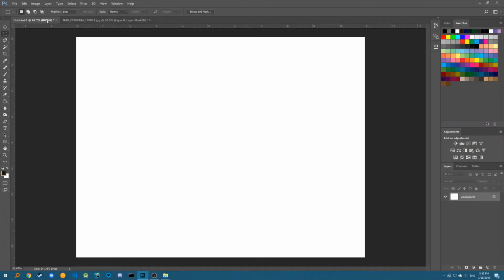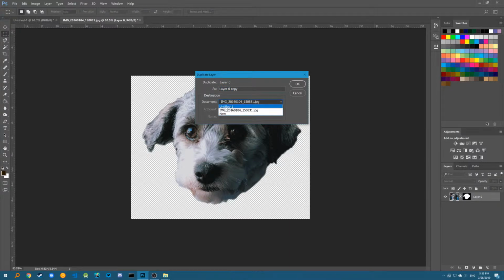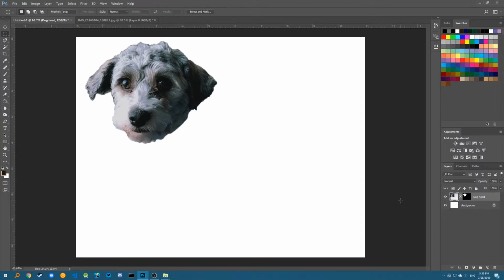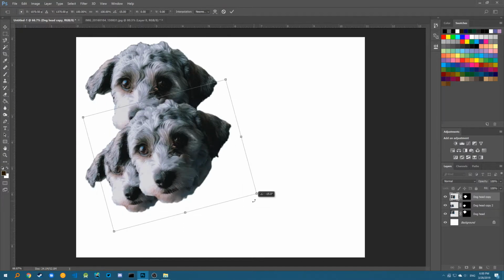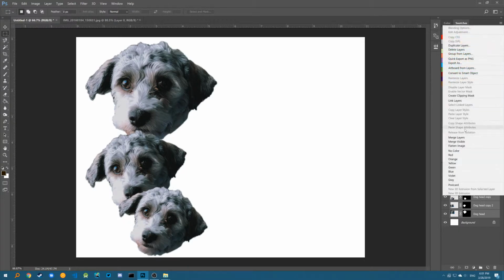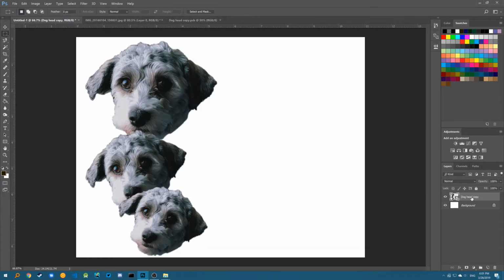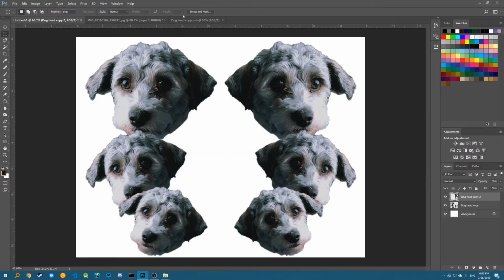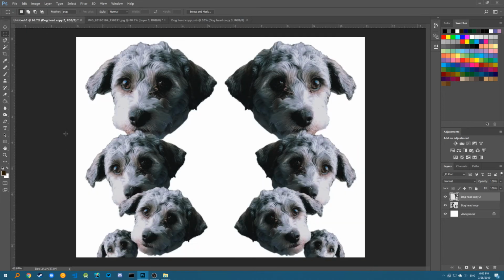Photoshop Tutorial - Mirror Layer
Video tutorial for my Creative Technologies 211 class.
How to mirror a layer and keep both layers up to date if modifications need to be made to either.